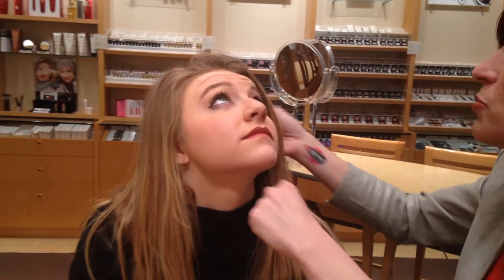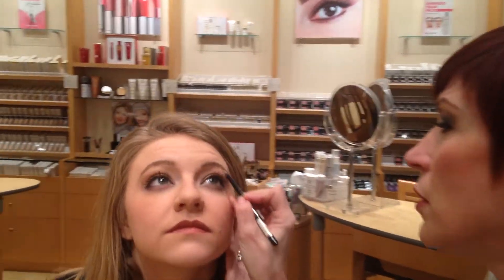Merle Norman Nude Eye Pencil Tutorial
Merle Norman Cosmetics Castleton Square Mall